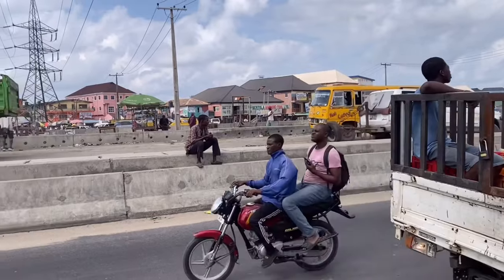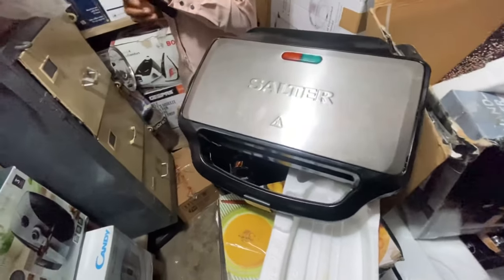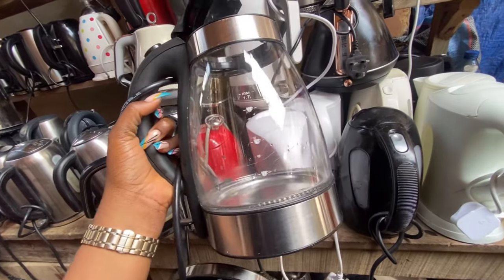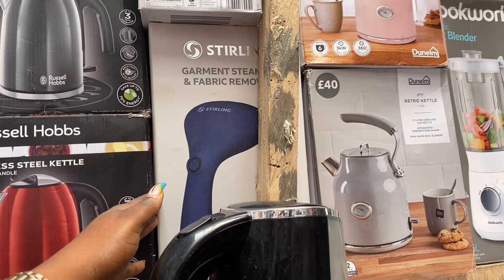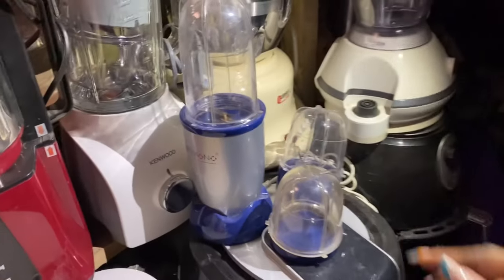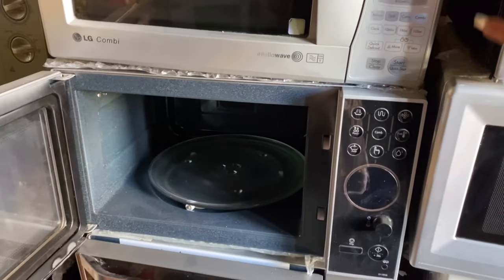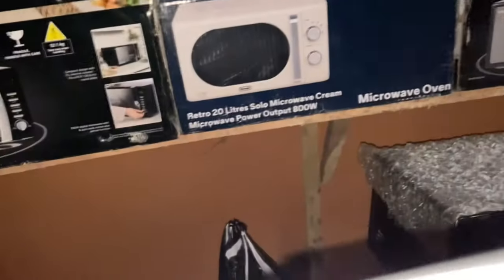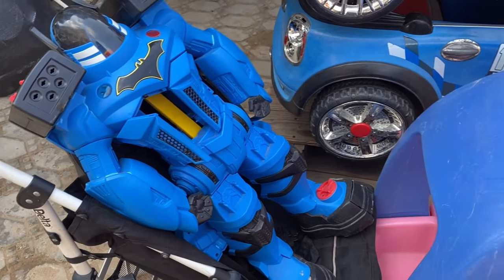MARKET VLOG | THE BIGGEST AND CHEAPEST SECOND HAND MARKET FOR KITCHEN GADGETS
Hi everyone, as promised this is part 2 of the videos you my loves requested for. I hope this video serves as an answer to all your questions and inquiries.

This video is in collaboration with Latifah of Pot of Flavors, go over to her channel to watch her video also

Below are a list of contacts in order of the video for easy identification
03:11 Prisca/ madam Rosebell- 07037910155
17:07  Mama Favour Glass & Cream Kettles - 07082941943/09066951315
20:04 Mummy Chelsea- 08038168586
22:00 Madam Stella Russell Hobbs Toasters - 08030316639
24:09 ND Big store - 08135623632
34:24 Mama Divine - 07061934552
39:42 Mrs Frances Coffee Maker & Grinder -  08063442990
41:22  Madam Rita Boxed 3 in 1 Toaster, expresso coffee machine - 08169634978
44:35 Chy Don Microwaves - 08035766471
50:01 Anthony Joshua Stand Mixers - 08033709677
54:39 Mama Amarachi Small Coffee maker - 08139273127
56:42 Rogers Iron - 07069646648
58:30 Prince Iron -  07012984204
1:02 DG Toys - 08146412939